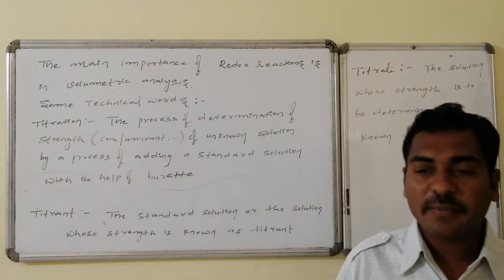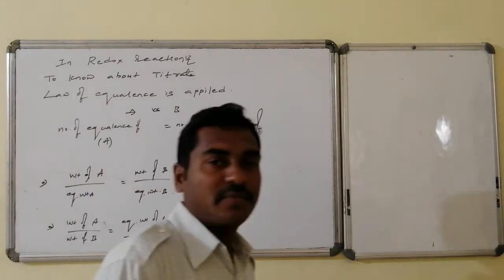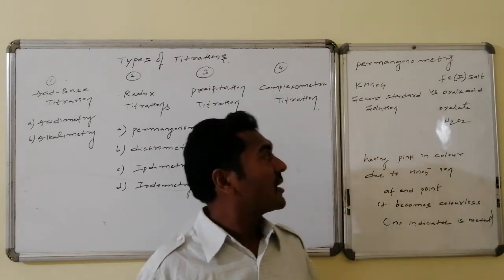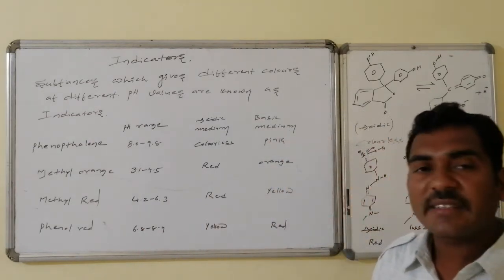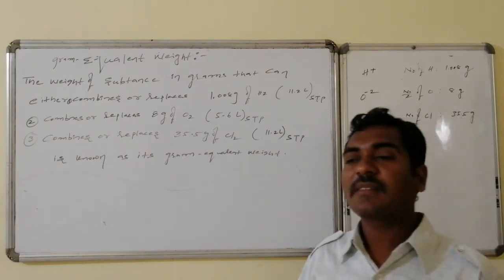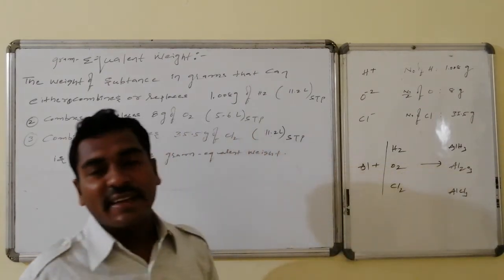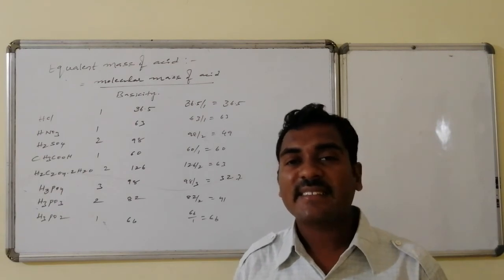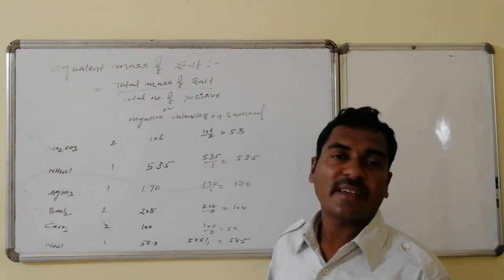Gen: Redox (L-8)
Types of titration, basic terms, indicators, equivalent weight